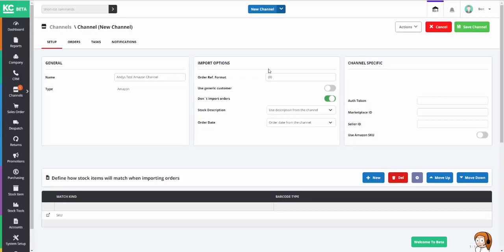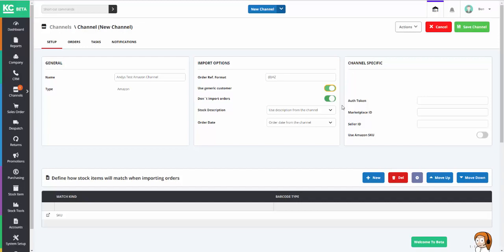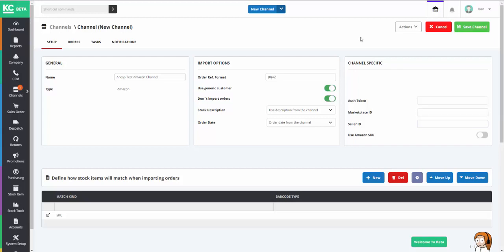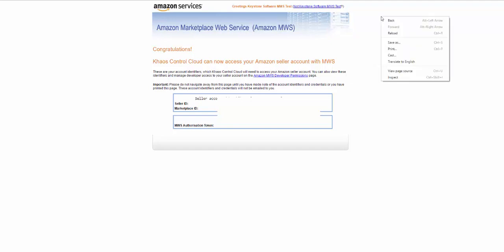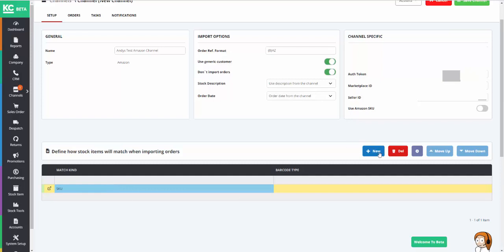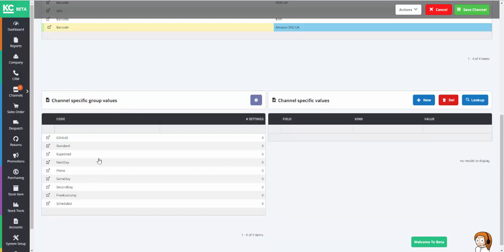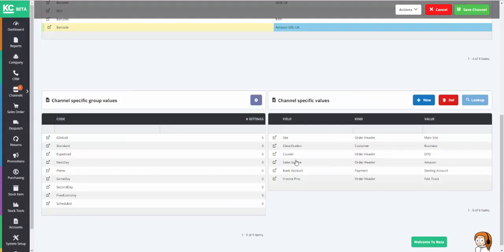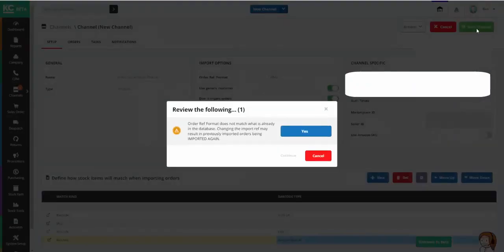Creating an Amazon Channel in Khaos Control Cloud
Find out how to create an Amazon channel within the system.